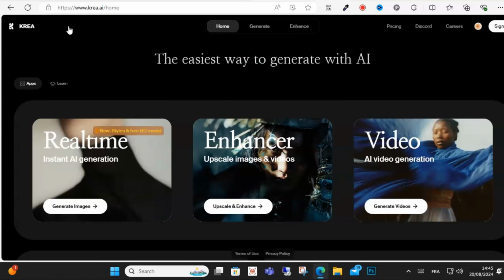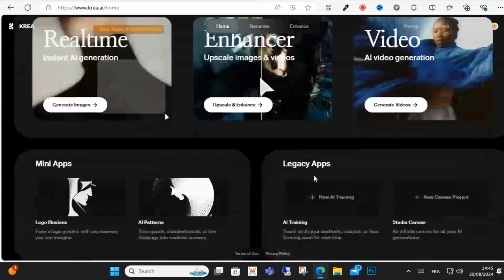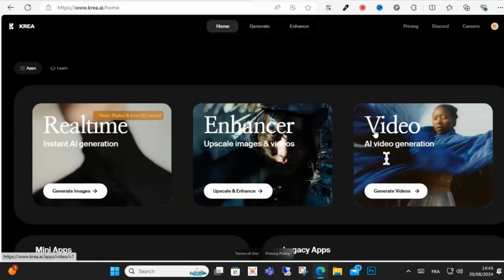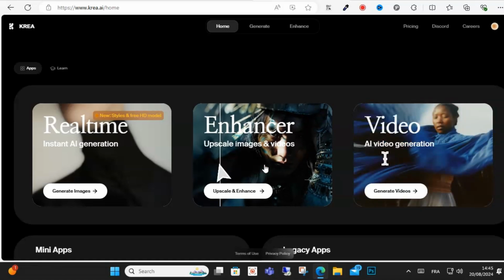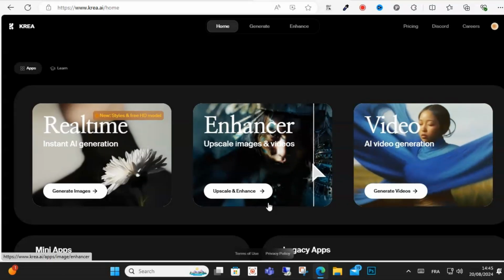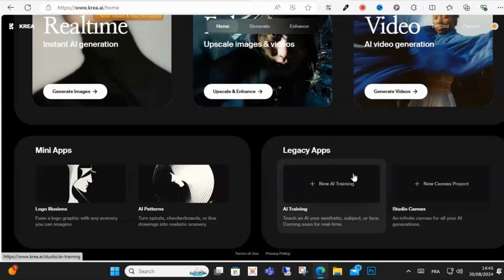How to Login Into Krea AI - Sign In to Krea AI Account ( 2024)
Ready to captivate your audience with Krea AI ? This tutorial shows you how to log in to your Krea AI  account securely and efficiently. Whether you're using Krea AI for content creation, storytelling, or marketing campaigns, you'll learn how to access your account